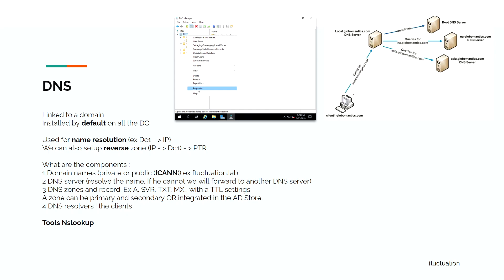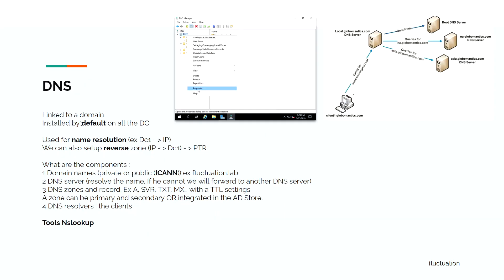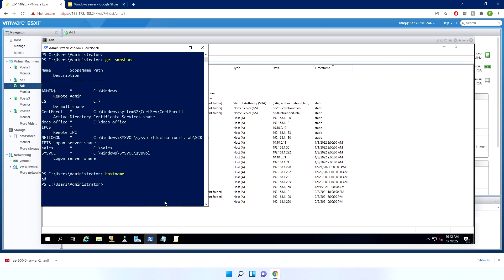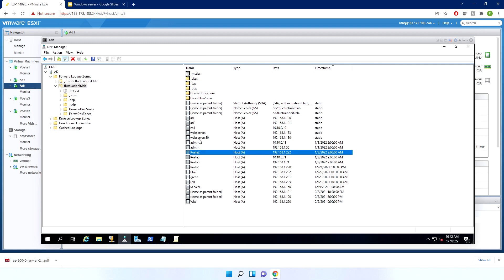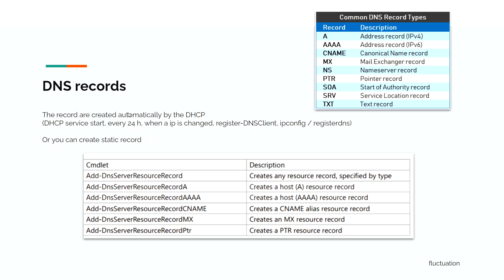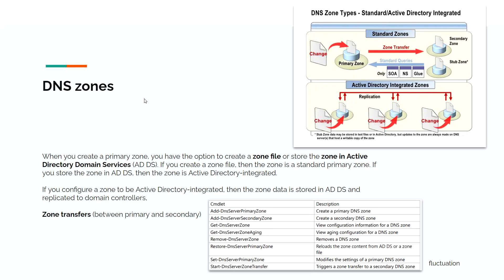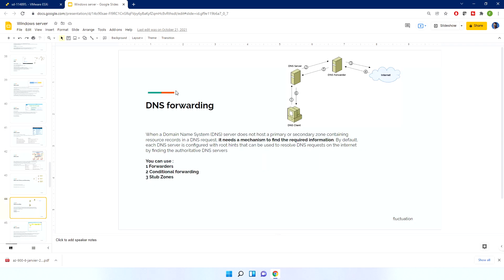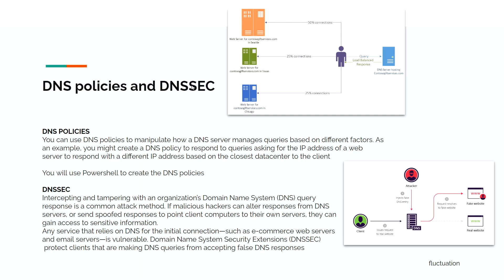What is DNS server, What is Windows 2019 DNS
Hello guys
😀😉😎Welcome on my new training on Upgrade your skills to Windows 2019
In this video (who is part of my full course), We will see what is a DNS server

Update your skills to Windows 2019
You need to learn the new features of 2019 and discover the major roles ? Want to learn how to administer Windows Server 2019
Discover the major network services such as Dns, Dhcp, Remote access
Learn how to install active directory and so more...
🚩All my course in english